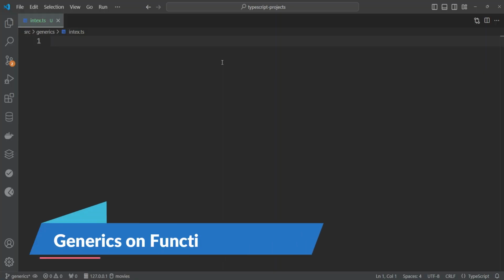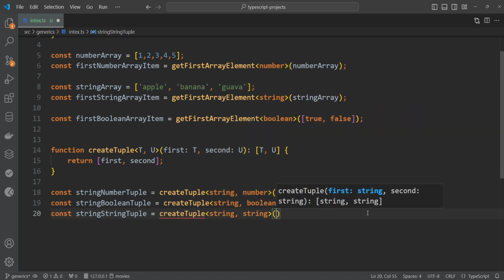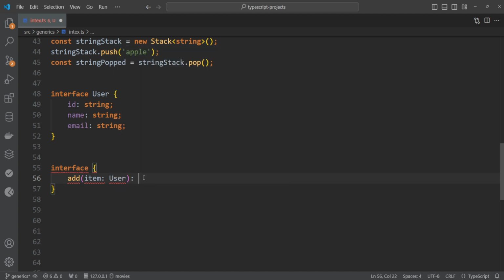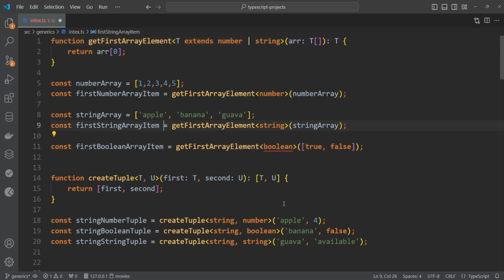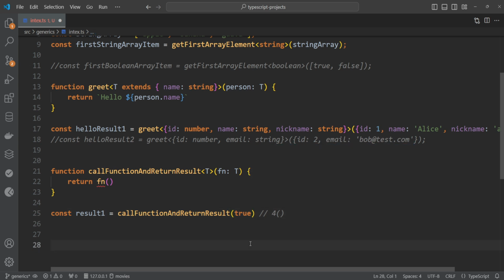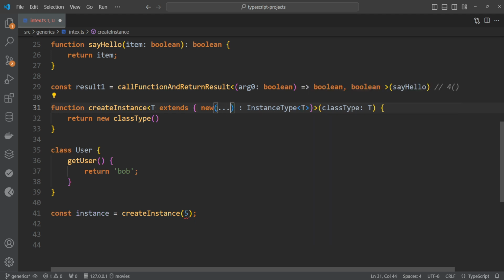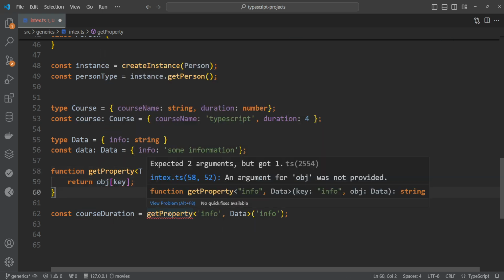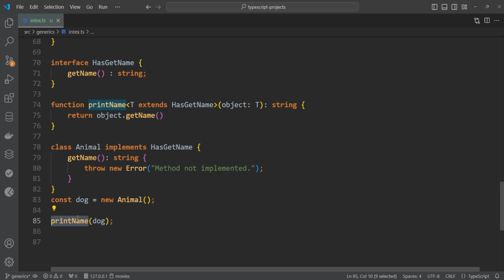Chapter 7.Generics | Typescript Masterclass | Code With Soumyajeet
Welcome to the TypeScript Masterclass! In this video, we’re diving into Strategy Design pattern– a powerful design pattern that helps make your code cleaner, more modular, and easily testable! If you’re looking to take your development skills to the next level, Generics is a must-know technique used in many frameworks like Angular, NestJS, .NET, and Spring.

Generics in TypeScript are a powerful feature that allows you to create reusable and flexible components while maintaining strong type safety. They enable developers to write functions, classes, and interfaces that can work with a variety of data types without sacrificing the benefits of TypeScript’s type system. By using generics, you can create code that adapts to different types, making it easier to handle dynamic scenarios and reduce redundancy. For example, a generic function can accept arrays of any type—strings, numbers, or custom objects—while still enforcing type rules. Generics also support constraints, allowing you to specify certain conditions that a type must meet. They are widely used in libraries like React and NestJS, where flexibility and type safety are crucial, making them an essential concept for any TypeScript developer to master.

00:00 Introduction
01:03 Generics on Function
10:10 Generics on Classes
16:20 Generics on Interface
25:10 Introduction to Generic Constraints
25:30 Constraining Generic to a Premitive Type
27:19 Constraining Generic to an Object Type
32:41 Constraining Generic to a Function Type
40:30 Constraining Generic to a Class Type
45:20 Constraining Generic to a Key Of Object Type
53:47 Constraining Generic to Literal Types
55:36 Constraining Generic to Object of Class That implements an Interface
59:34 Conclusion and Outro